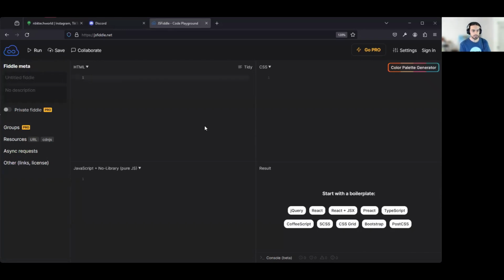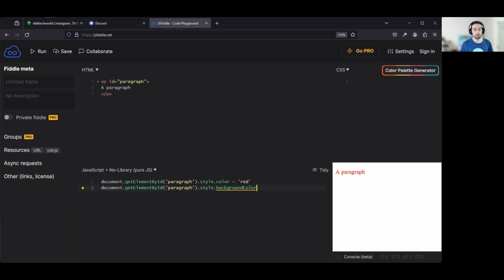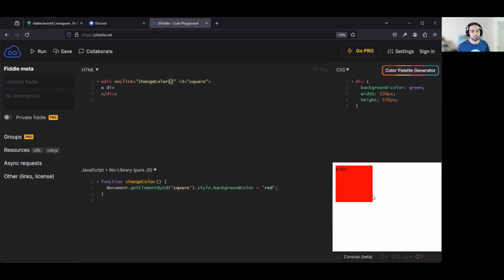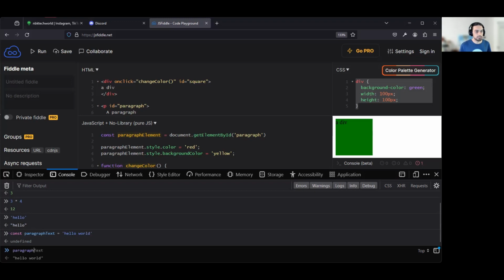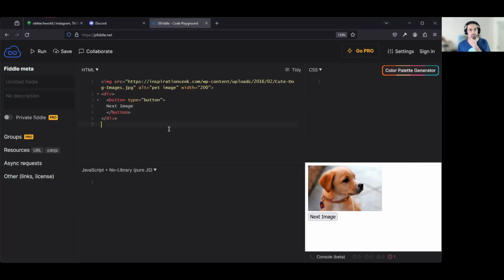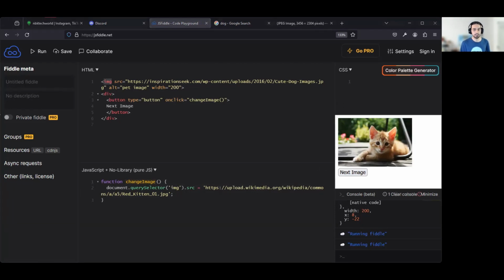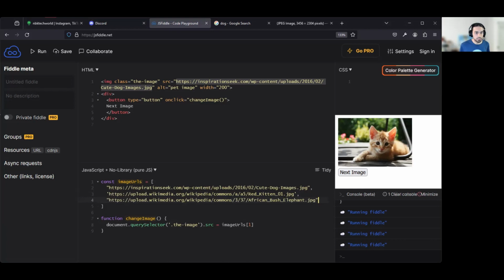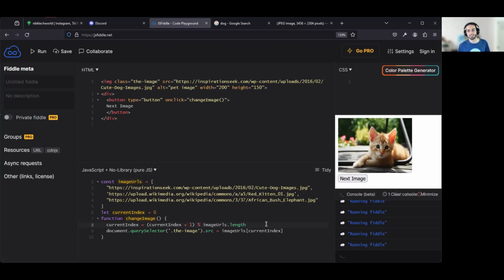Introduction to JavaScript (Image Gallery) - Software School (2024-03-12)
A brief introduction to the JavaScript programming language in the context of web development and the manipulation of an HTML document.

The lecture uses JSFiddle to demonstrate the examples.

Learn how to select an element by its id.

Learn how to modify CSS properties of an HTML element using JavaScript.

The lecture also teaches how to perform an action upon the clicking of an element. You learn how to create an event handler function.

Learn how to define a variable.

You are introduced to the Array to keep track of many strings.

The lecture also exposes you to using the query selector function to find HTML elements.

You learn how to make a simple image gallery that shows another image when you click a button.